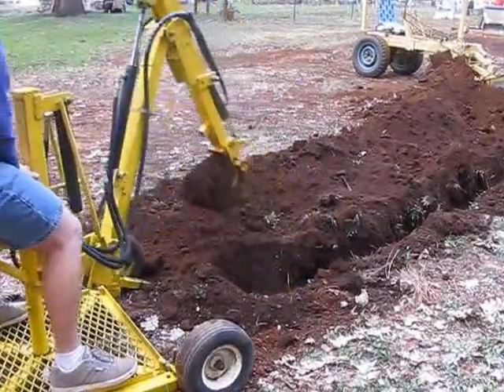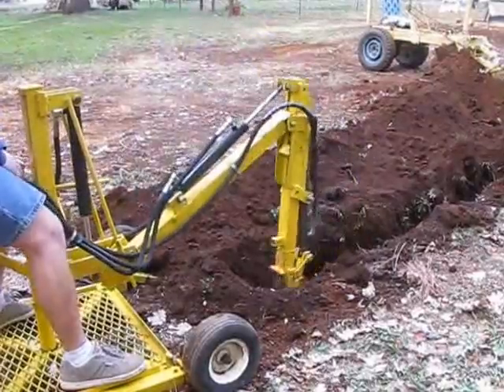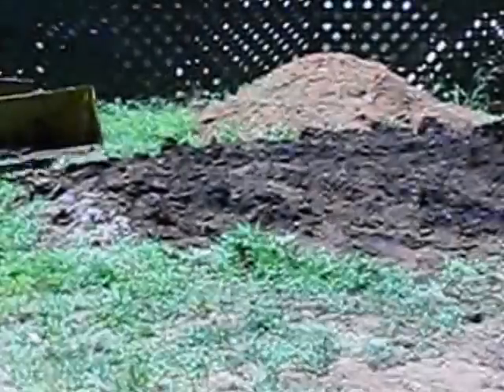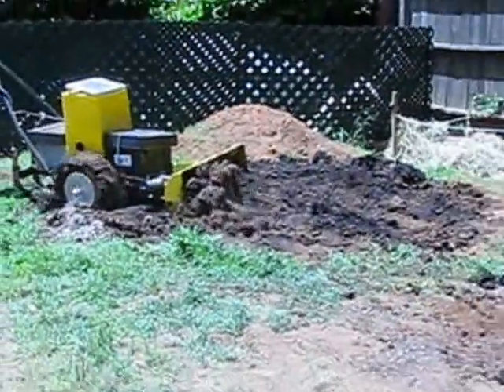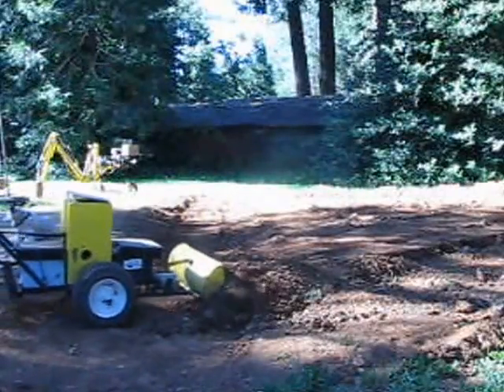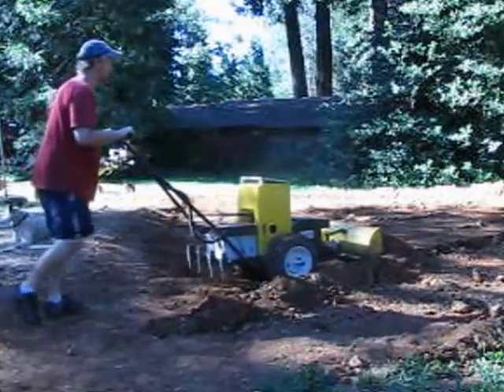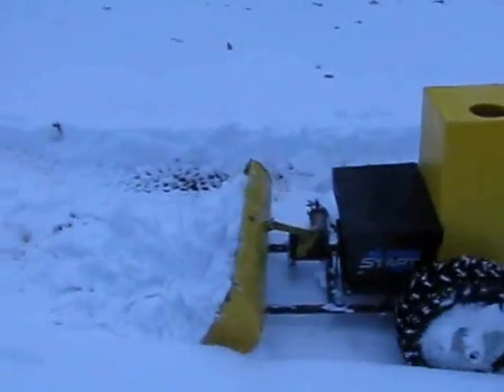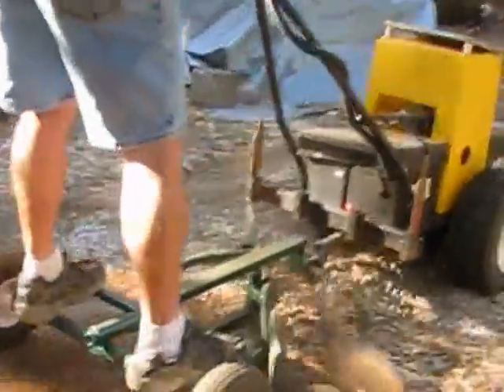Electric Tractor working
Electric chore tractor doing work around the property. the tractor does the hard work while you walk and guide it, powerful electric tractor, electric garden tractor, Post Petroleum tractor plans, electric homestead tractor plans.